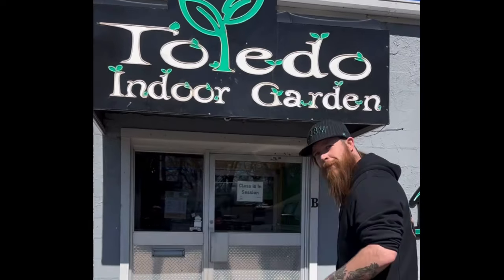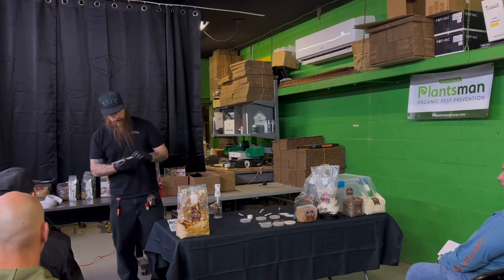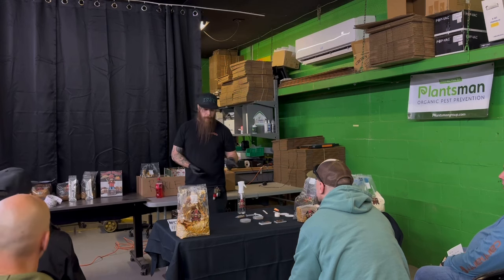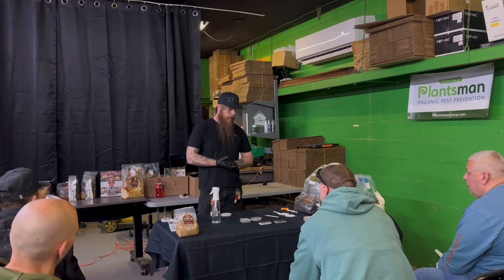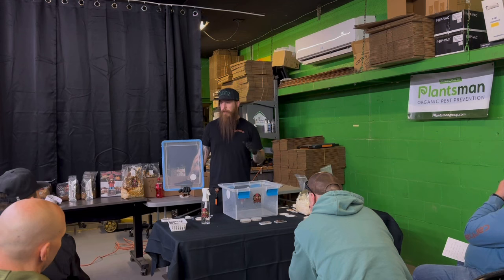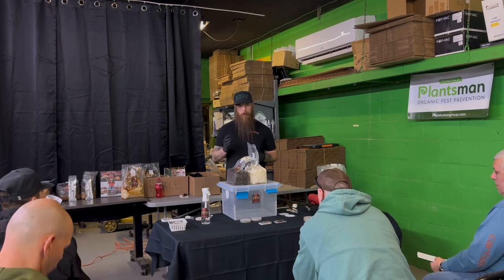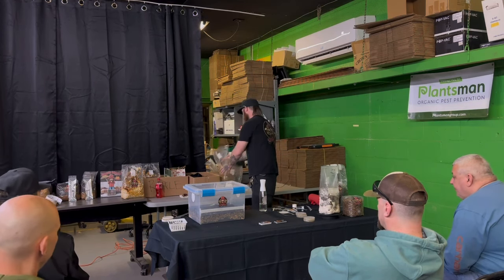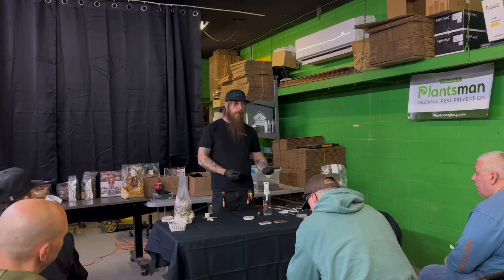Mushroom Growing 101 with Uncle Mycs Mi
Tim from Uncle Mycs MI is giving us a crash course on culinary mushrooms!

Tune in to learn more about various substrate and  mycology techniques!

Hosted by TOLEDO INDOOR GARDEN!

Make sure to follow Uncle Mycs Mi on all platforms!